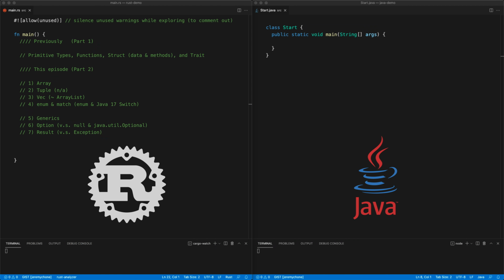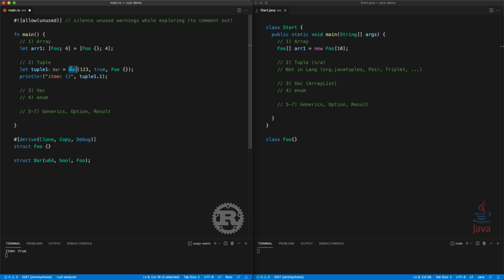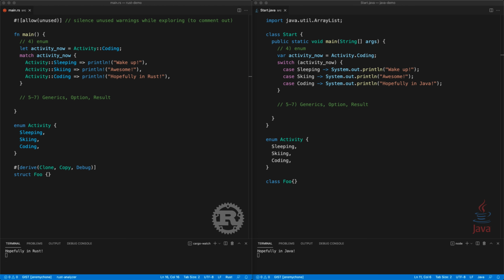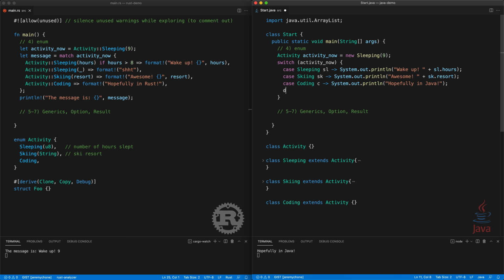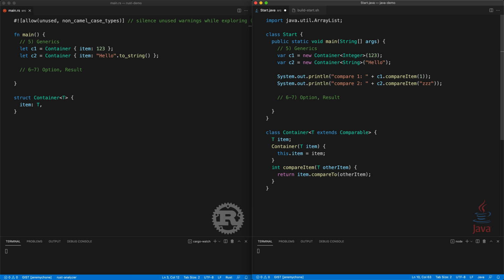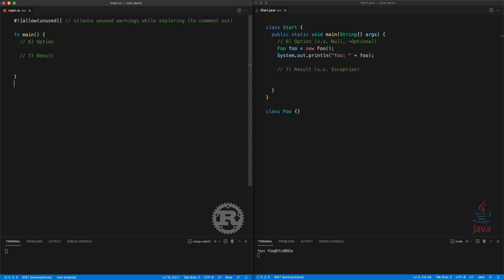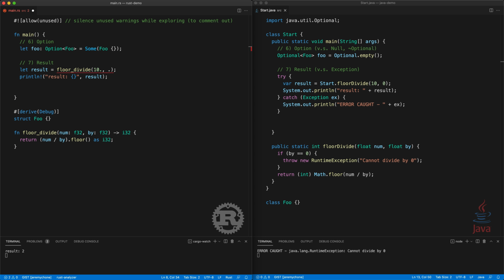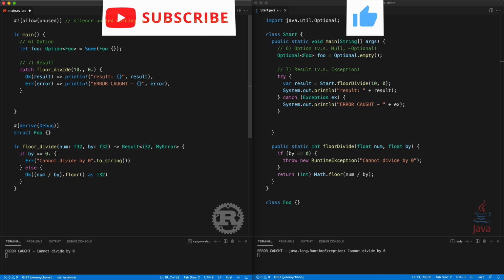Rust for Java Developers 2/3 - Java 17 side by side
Rust Programming for Java Developers, Part 2. In this episode we will talk about Rust Array, Tuple, Vec (~ Java ArrayList), enum/match and Java 17 Switch, Generics, Option (v.s. Java Null), and exceptions.

- 00:00 - Intro
- 00:36 - Rust Array (v.s. Java Array)
- 03:19 - Rust Tuple
- 05:05 - Rust Vec
- 08:07 - Rust Enum (v.s. Java Enum)
- 10:31 - Rust Match
- 12:05 - Java 17 Switch Expression (~ Rust Match)
- 16:02 - Rust Generics
- 22:19 - Rust Option (v.s. Null / Optional)
- 26-24 - Rust Result (v.s. Java Exception)